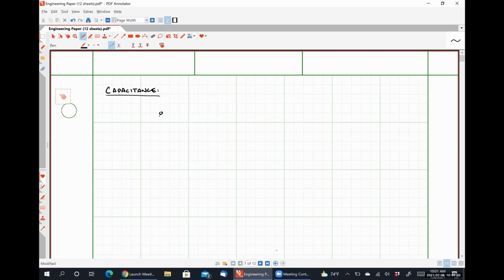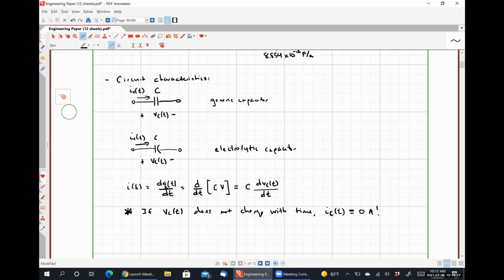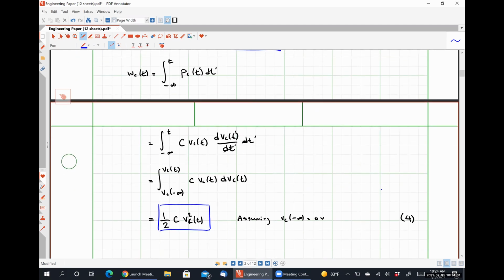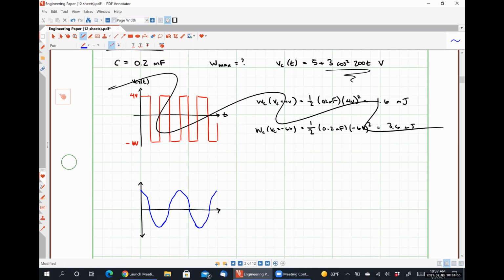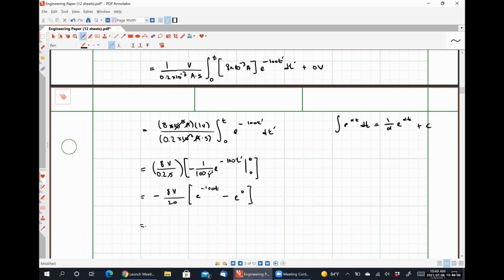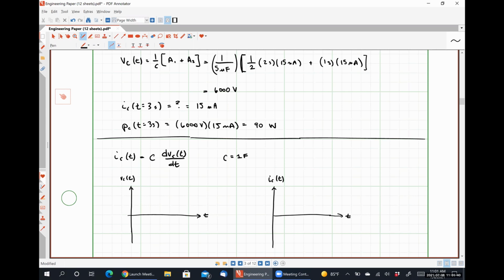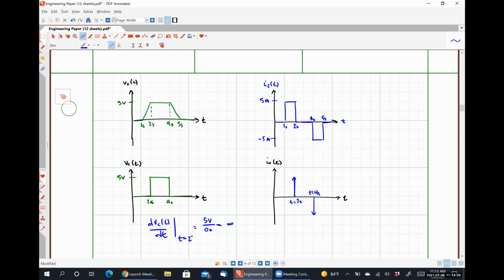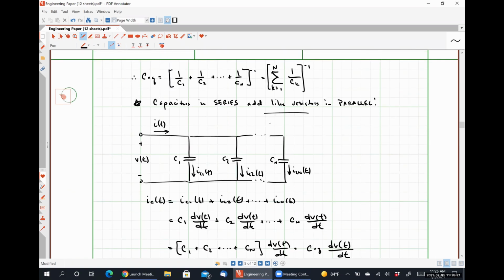ENGR 221 (Summer 2021) - Class Meeting #15 - 07/08/2021